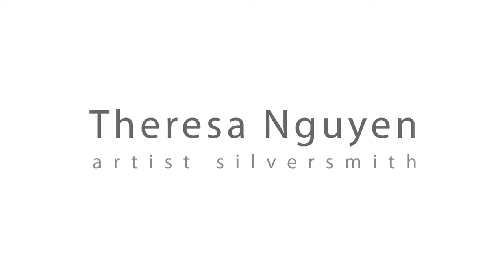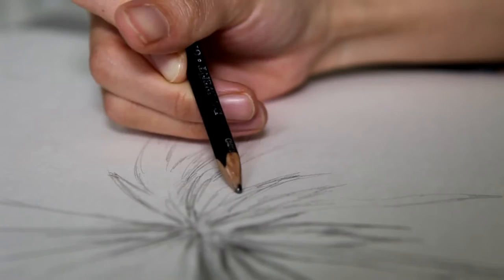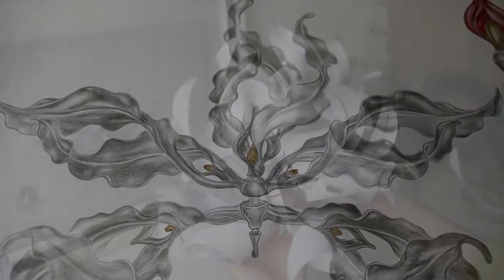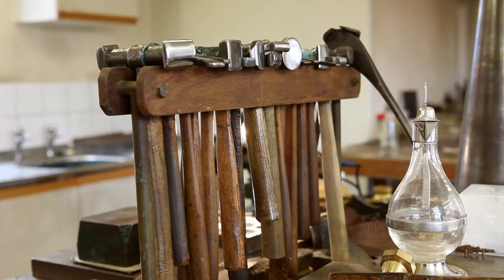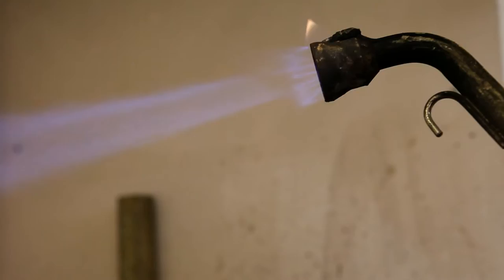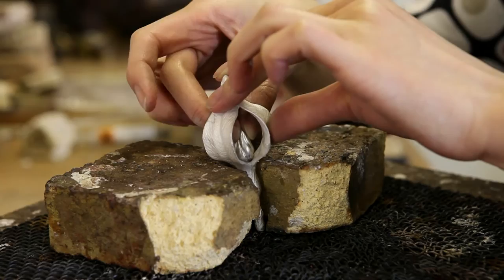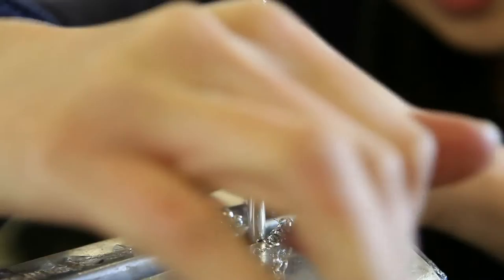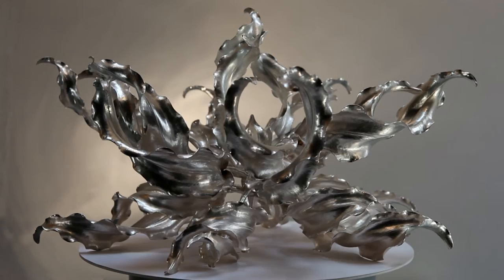Theresa Nguyen | Silver Table Centrepiece Commission 2013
Donate to our NHS Covid-19 relief fund fundraiser and watch our new short film:

A short film chronicling the evolution of a silver table centrepiece commission by silversmith artist Theresa Nguyen.

From the initial inspiration and design, to working in the workshop right through until its  completion this film documents the 9 month process of the creation of Theresa's latest piece.

Theresa Nguyen:

"This silver centrepiece has been the most ambitious work that I have made so far in my career and has truly been a labour of love for me over the past 9 months. I feel that I have grown incredibly as an artist silversmith through the journey of completing this commission.

The original spark for this piece was inspired by the form of eryngium leaves and their wild appearance. I wanted to capture this element without trying to imitate the actual form of the leaves themselves. As my ideas evolved through drawings and paper models, I began to develop a narrative for the piece. I thought that the reason that the leaves were so wild and dangerous looking  was because they were protecting something that was delicate and precious at the heart of the piece.

I decided to goldplate the central buds to convey the precious nature of what the leaves were protecting.

Quite often we can misjudge situations,  people and even art by what they appear like on the outside and it is only when we look at the heart that we can truly see the good.

I wanted the central buds to be almost hidden to convey this idea and try and ask people to take a second and third look deeper into the piece as a metaphor for looking beyond outward appearances and looking at the heart.

My hope for this piece is simply that people will take a second look, maybe from a different angle  and see something that they didn't see at first."